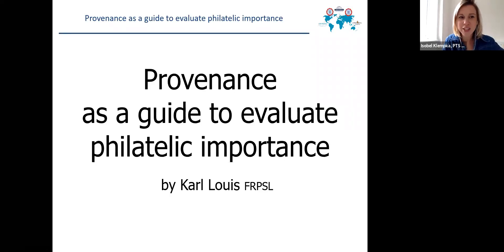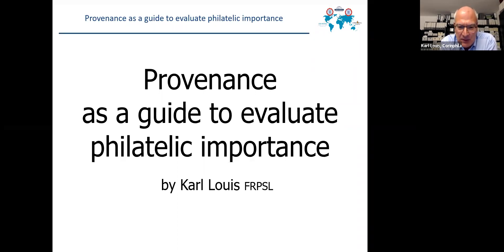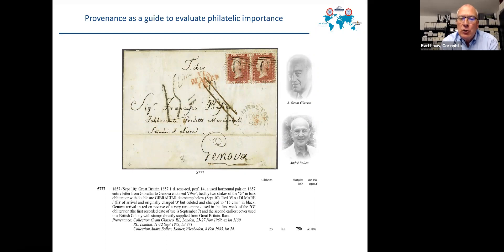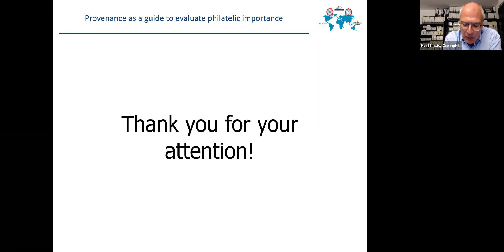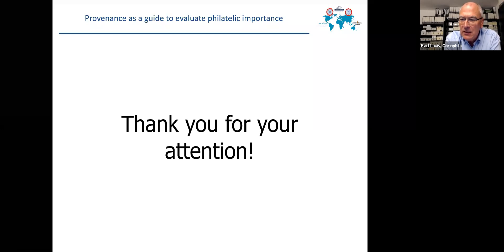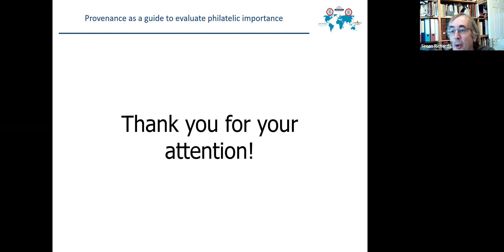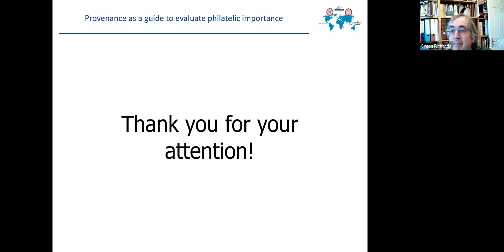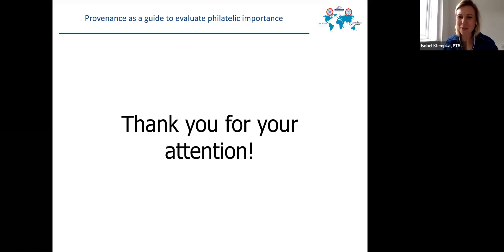​Karl Louis, Corinphila, Provenance as a guide to evaluate philatelic importance